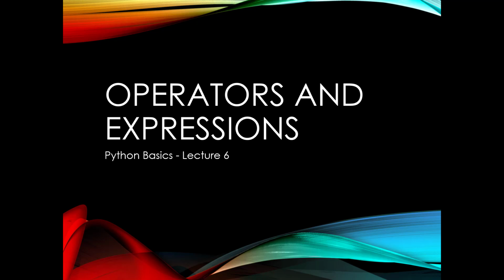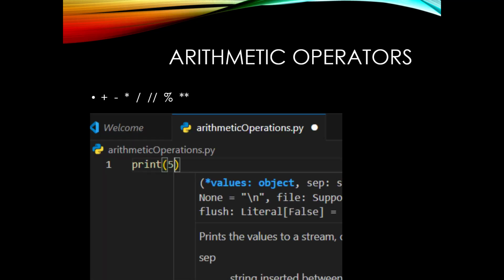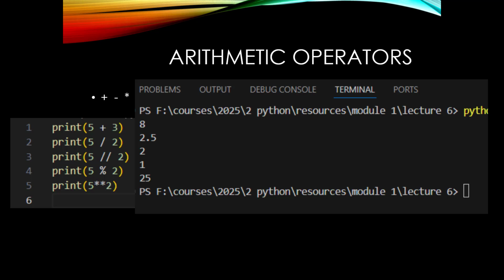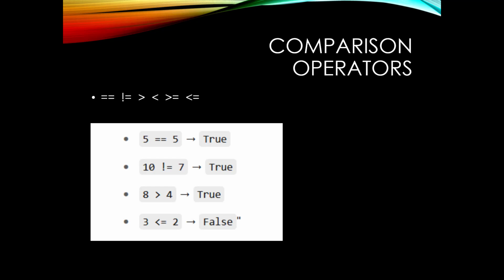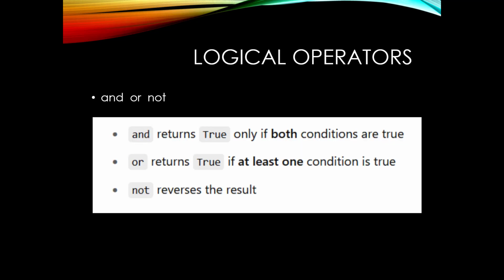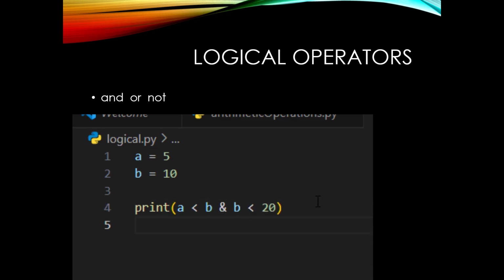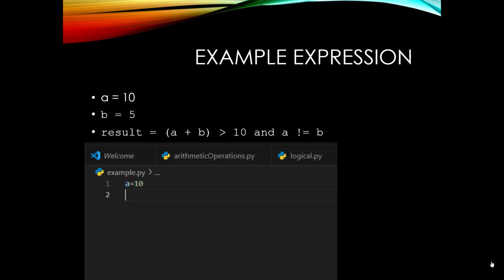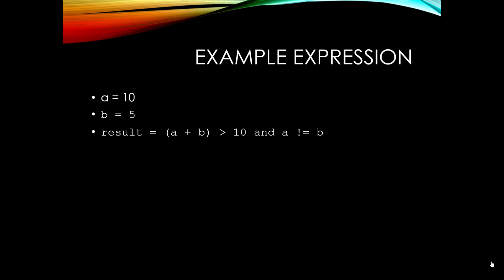📙 6 - Operators and Expressions | Python Full Course + 20 Hands On Projects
In this video, we’ll explore operators and expressions — the foundation of every Python program that performs calculations, logic, or decision-making.

Operators are what allow Python to process data, evaluate conditions, and execute commands — making them one of the most important building blocks of programming.

🧠 In This Video, You’ll Learn:

✅ What operators are and how they work in Python
✅ Understanding arithmetic, comparison, assignment, logical, and bitwise operators
✅ How expressions combine variables and operators to produce results
✅ Operator precedence and associativity — who gets executed first
✅ Using augmented assignment operators like +=, -=, and *=
✅ Writing clean, readable expressions for both math and logic-based programs

💡 Why Operators and Expressions Matter

Every time your Python program performs a calculation, checks a condition, or manipulates data, it uses operators.
By mastering this topic, you’ll understand how Python “thinks” and processes information behind the scenes.

By the end of this lesson, you’ll be able to:

Perform complex calculations easily

Create logical conditions for decision-making

Combine variables and expressions effectively

Write more efficient, readable, and powerful code

This knowledge will prepare you perfectly for the next step — conditional statements, where Python makes decisions based on these expressions.

🎥 This video is part of the Python Full Course, designed to teach Python step by step with real, hands-on coding examples.

🔗 Recommended

to unlock hands-on coding exercises, mini projects, and quizzes that reinforce every topic.

📘 Next Lecture

📙 7 - Conditional Statements in Python | Python Full Course + 20 Hands On Projects
In the next lesson, we’ll explore how to make your programs think and decide using conditional statements like if, elif, and else.
You’ll learn to write Python programs that respond dynamically to different conditions — a key skill in building real-world applications.

Let’s get started and understand how Python uses operators to make things happen. ⚙️